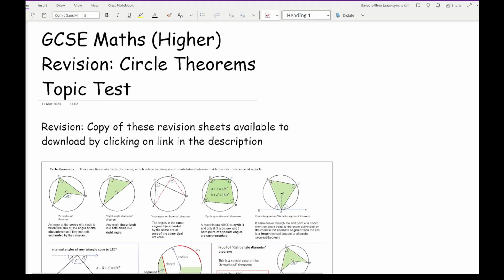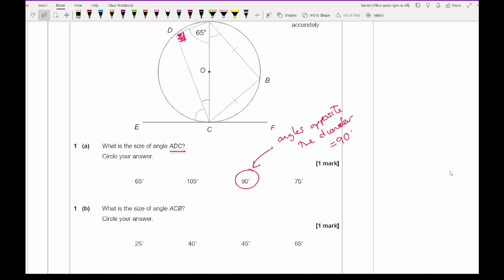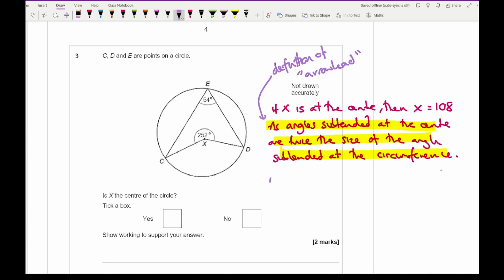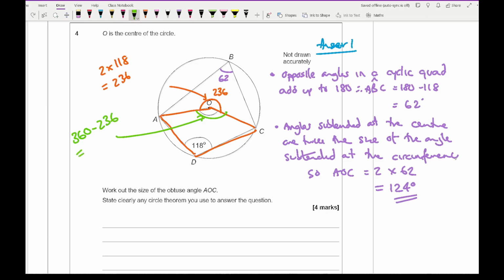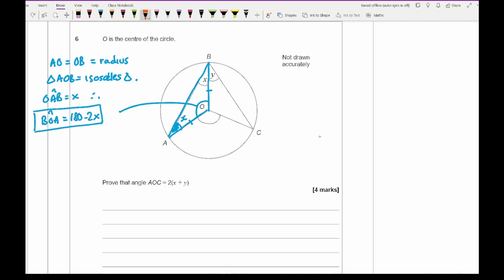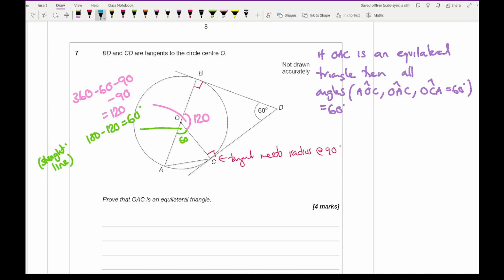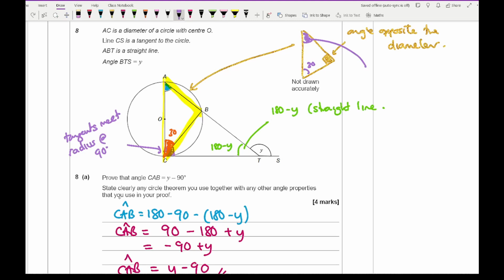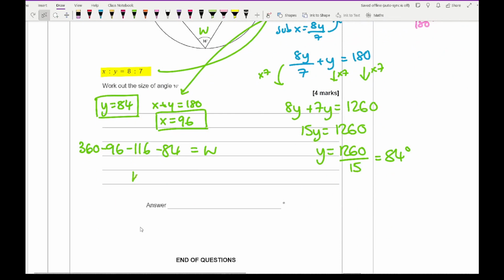GCSE Maths (Higher) Revision: Circle Theorems Topic Tests [New 2023]